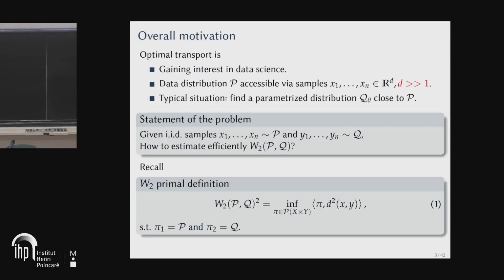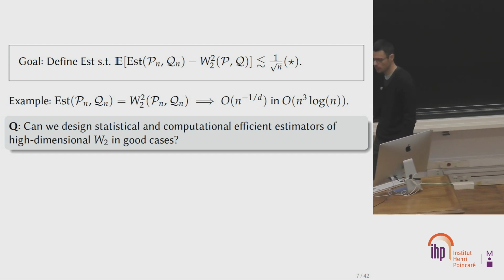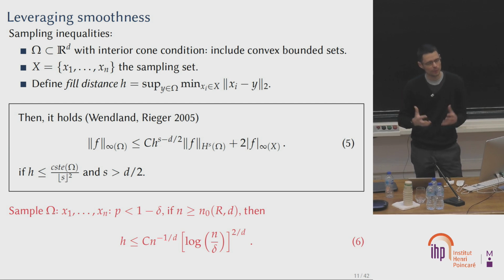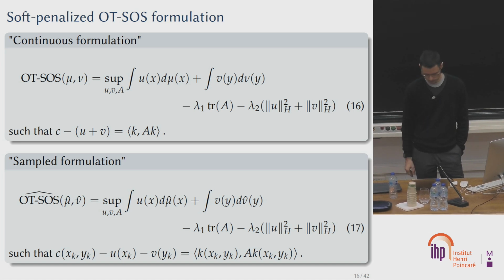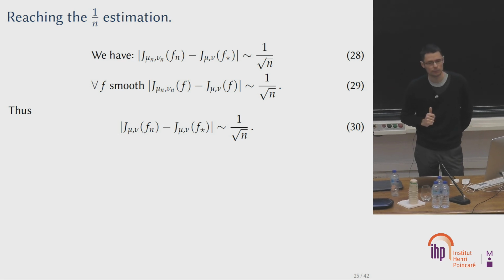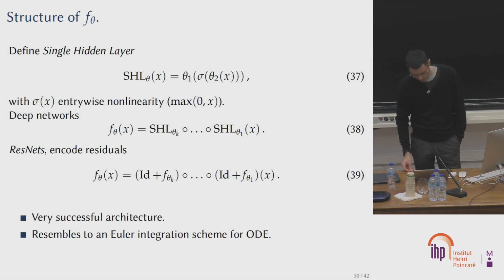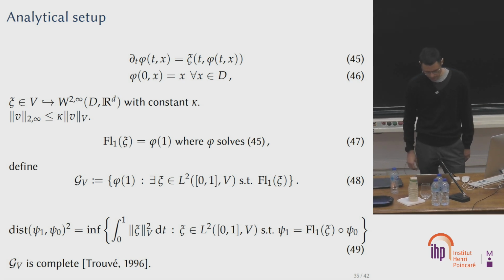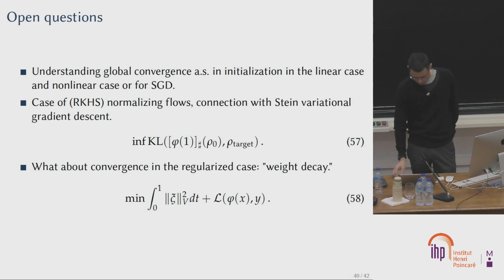Statistical estimation of optimal transport potentials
By François-Xavier Vialard